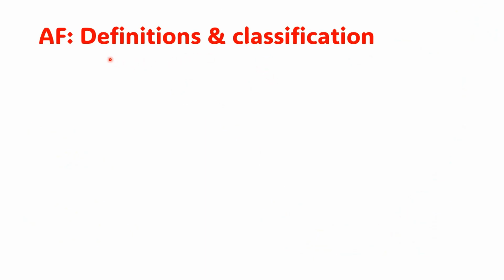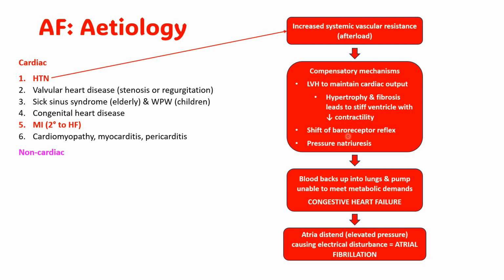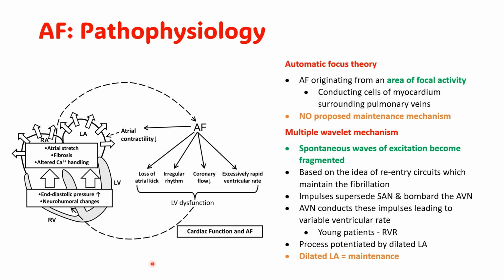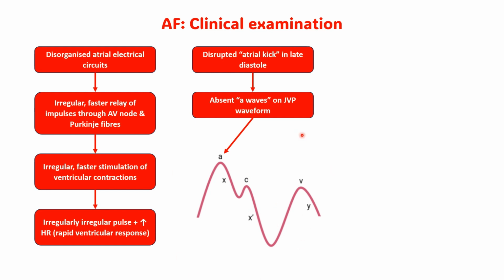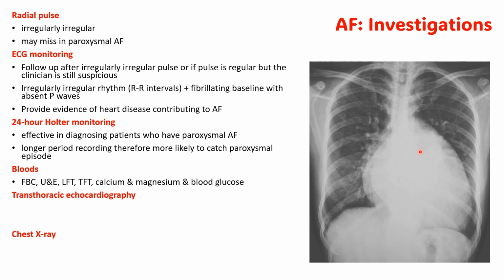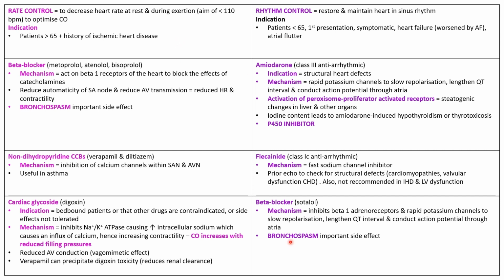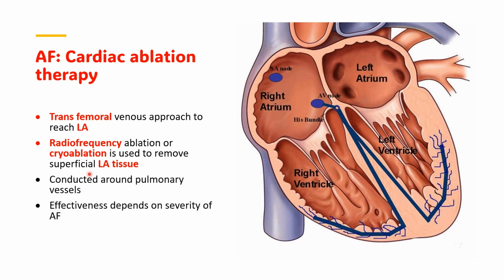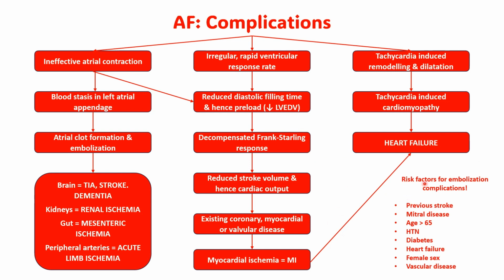ATRIAL FIBRILLATION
Part 6 of this cardiology series! Tutorial on ATRIAL FIBRILLATION including risk factors, pathophysiology, clinical examination findings, investigations, ECG interpretation, management (conservative, pharmacological & procedural), and complications!

TIMESTAMPS:
00:45 - Definitions & classification
04:54 - Aetiology
10:05 - Pathophysiology
15:53 - History features
19:44 - Clinical examination
23:21 - ECG features
25:41 - Investigations
30:23 - Acute AF management
34:15 - Pharmacological management
40:57 - Cardiac ablation therapy
42:33 - Risk stratification scores
45:37 - Complications